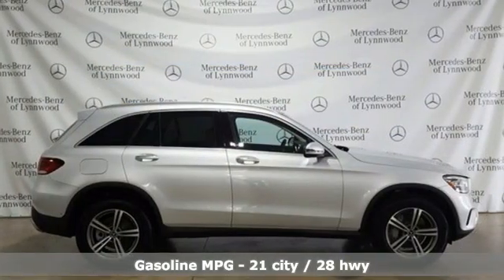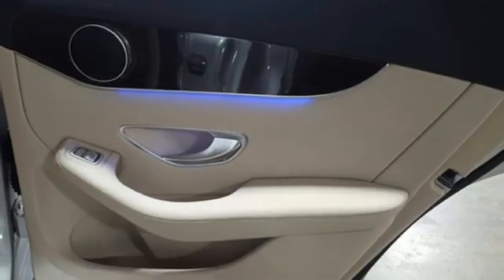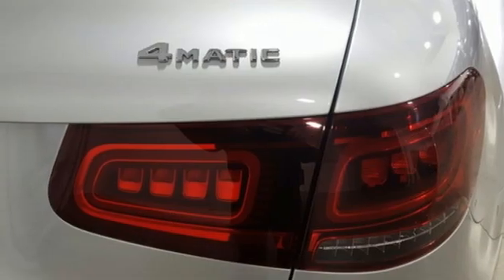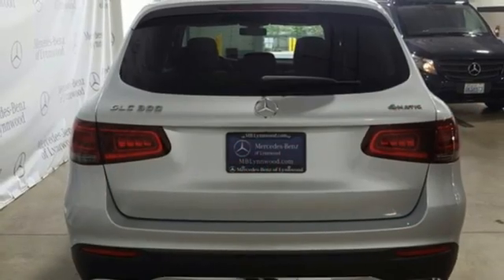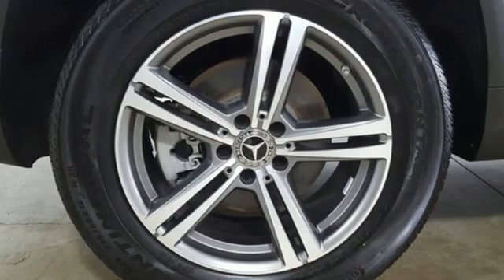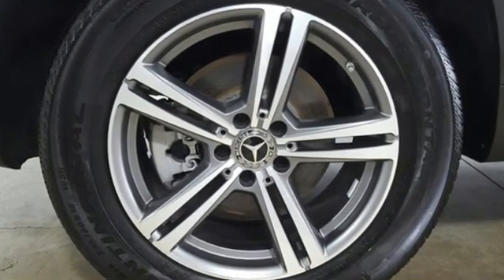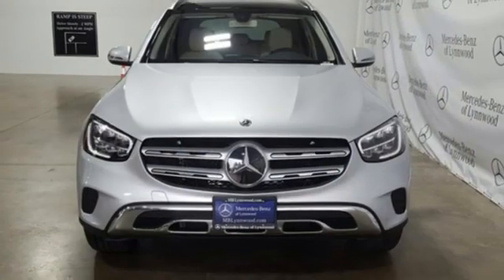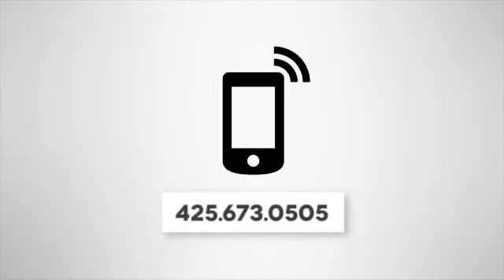Certified 2020 Mercedes-Benz GLC Lynnwood WA Seattle, WA L5012P - SOLD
Year: 2020
Make: Mercedes-Benz
Model: GLC
Trim: GLC 300 4MATICA®
Engine: 4 2.0 L
Transmission: Automatic
Color: Iridium Silver Metallic
Interior: Silk Beige/Black MB-Tex
Mileage: 8350
Stock #: L5012P
VIN: WDC0G8EB3LF693968
*FACTORY CERTIFIED PRE-OWNED!* 1 Year Unlimited Mile Warranty on top of any remaining portion of the original 4-year/50,000 mile warranty. This is a beautiful GLC 300 4MATIC with Silk Beige MB-Tex and accented with Dark Brown Linden Wood Trim. It is a one owner vehicle with no accidents or damage reported to CARFAX. It is nicely equipped with: Iridium Silver Metallic $720, Silk Beige MB-Tex, Premium 1 Package $500: Illuminated Door Sill Panels, 64-Color Ambient Lighting, KEYLESS-GO, Wheel Locking Bolts $150, LED Logo Projectors $275, Dark Brown Linden Wood Trim, Panorama Roof $1,500, HD-Radio, Porcelain Fabric Headliner, 18 Split 5-Spoke Wheels. * Original MSRP $48,640**2.99 percent APR for 36 months at $28.64 per month per $1,000 financed to Mercedes-Benz Certified Pre-Owned (CPO) model Year (20 CLA, GLC, GLE). Qualified customers only. Not everyone will qualify. Excludes leases and balloon contracts. Minimum finance term applies. Available only at participating authorized Mercedes-Benz dealers through Mercedes-Benz Financial Services (MBFS). Subject to credit approval by MBFS. Must take delivery of vehicle before September 30th, 2020. Rate applies only to Mercedes-Benz Certified Pre-Owned model vehicles listed. See your authorized Mercedes-Benz dealer for complete details on this and other finance offers.

Address:
17800 Highway 99